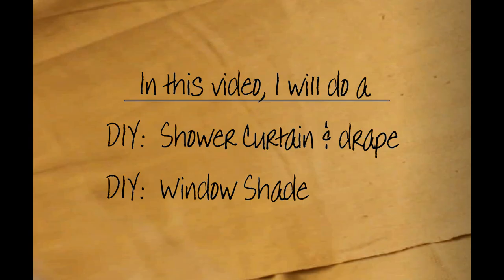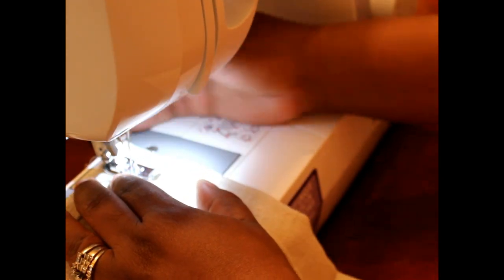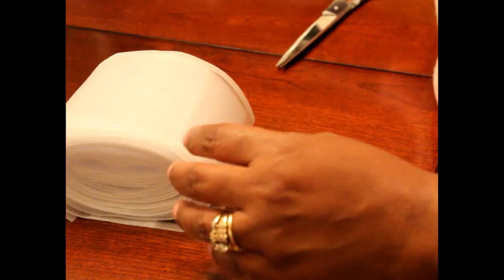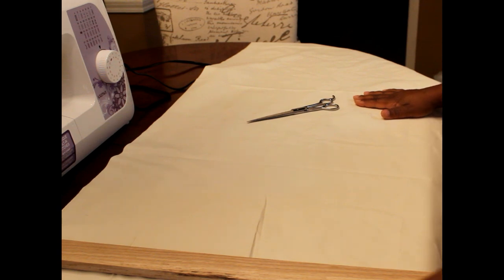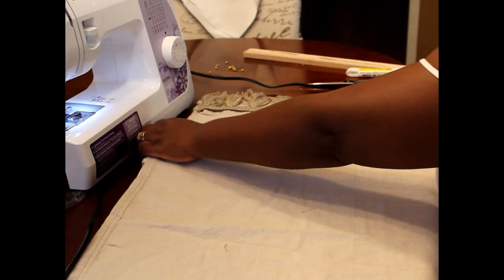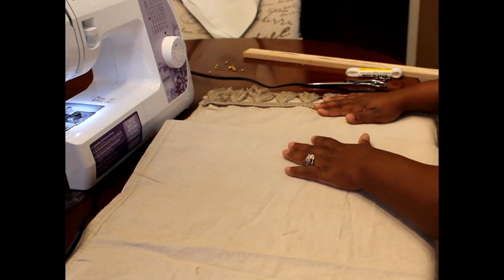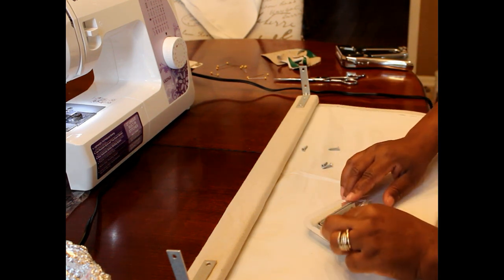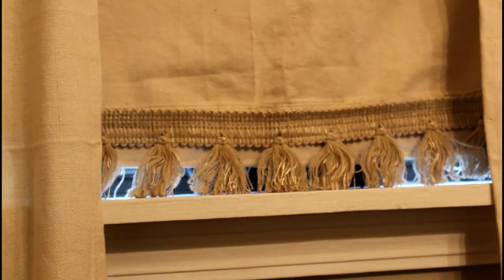2017 NEW!!!! A MUST SEE! DIY: SMALL BATHROOM MAKEOVER PART 2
BEST TIPS EVER FOR YOUR BATHROOM SPACE! Here I show you how to design and create your shower curtain and Roman Shade... Simple short cuts to master your bathroom with elegance.

Brother Sewing Machine:  $88.74

Brother Start Sewing Machine:  $46.80

Rod Loop Tape:  $14.94

Tassels fringe:  chose whatever kind you like from any store but here is a link to Walmart tassels.

Painters Drop Clothes 6X9 feet:  $10.98 at Lowes

Corner Braces:  $2.98 at Lowes

Other items used are:
Scissors, glue sticks, and glue gun all of which you can purchase at Walmart or any fabric store.